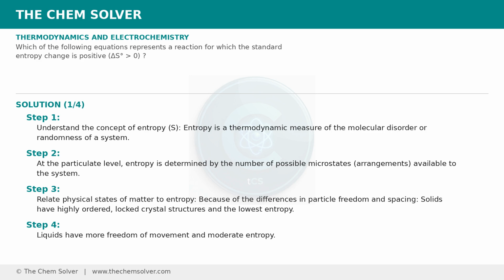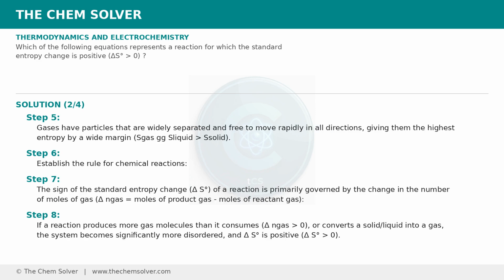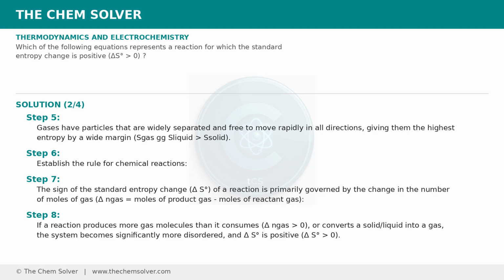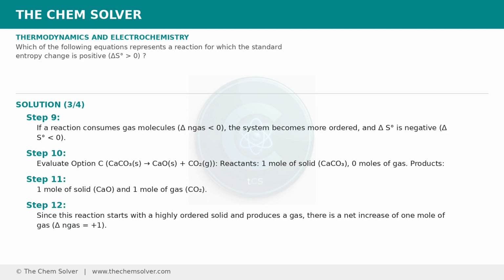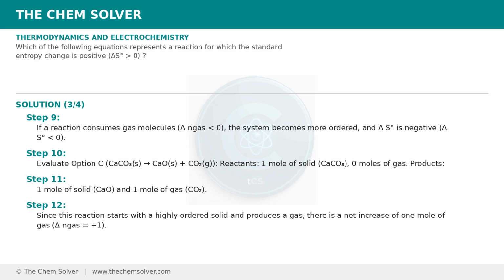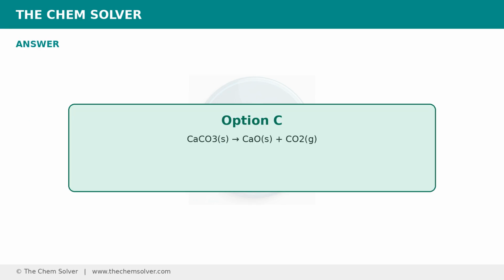AP Chemistry 2014 Q13 — Thermodynamics | Free Practice + Solution